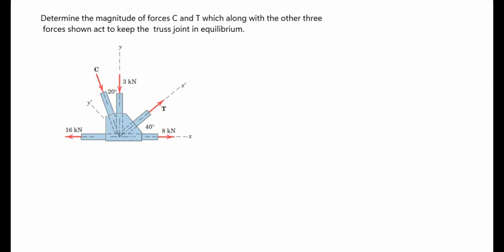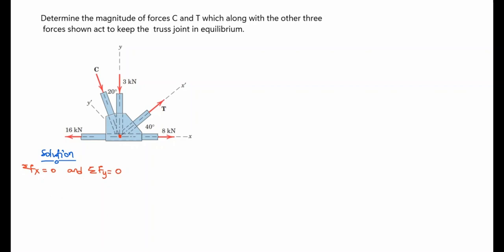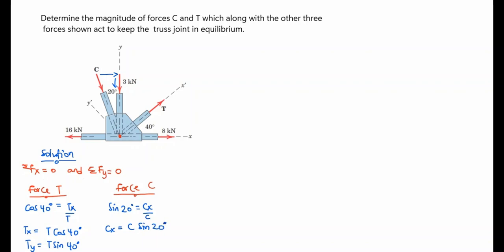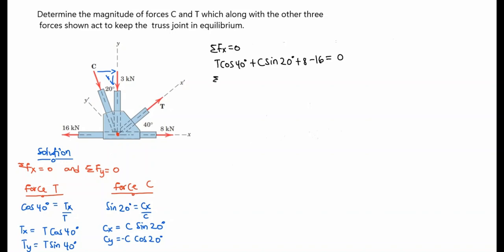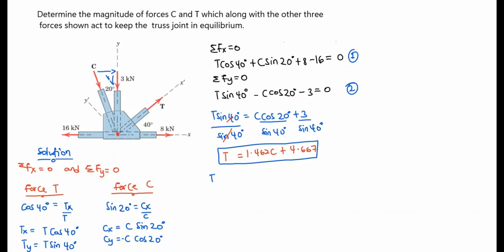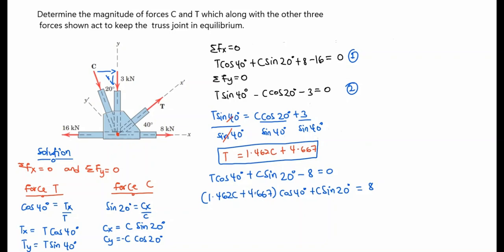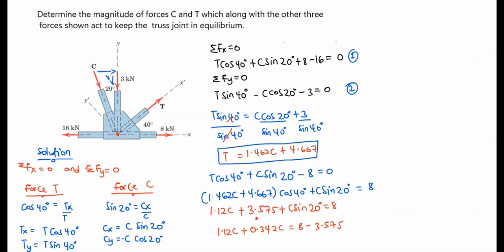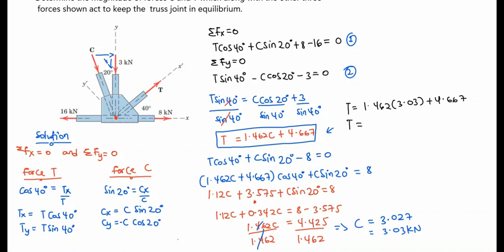Equilibrium:Solved example 1